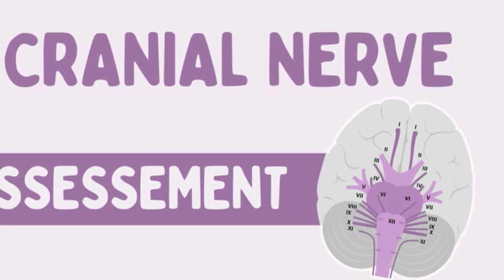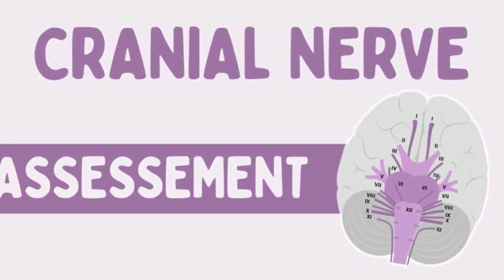Cranial Nerve Assessment